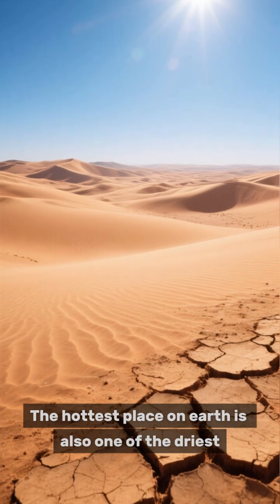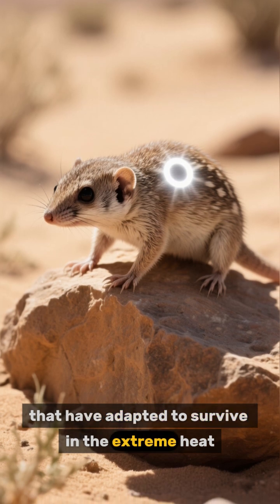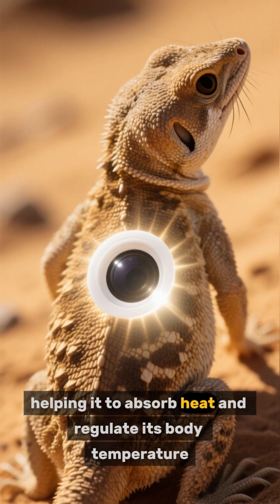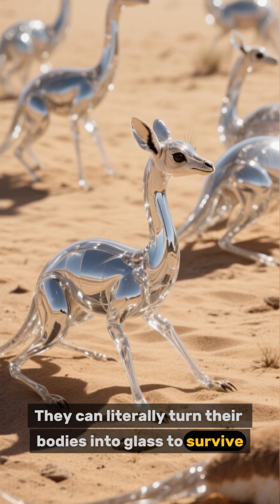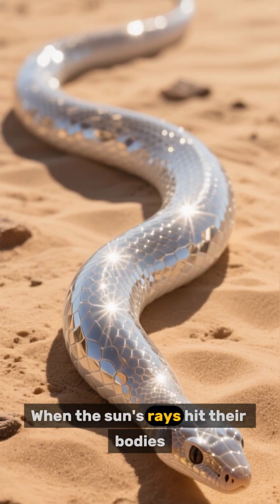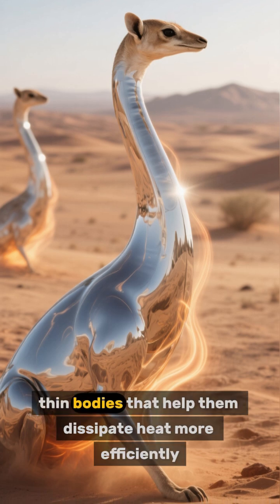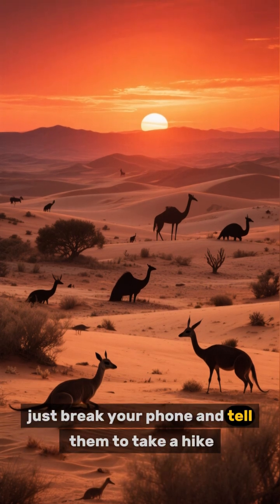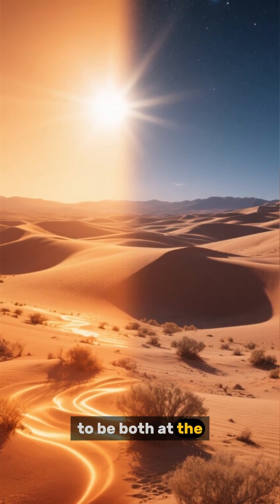“Desert Wildlife 🌵☀️ | How They Survive Extreme Heat”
From camels storing water 🐪 to lizards hiding underground 🦎 and scorpions thriving at night 🦂, desert animals have developed incredible adaptations to live in one of the toughest places on Earth. Discover their survival secrets in just 60 seconds!